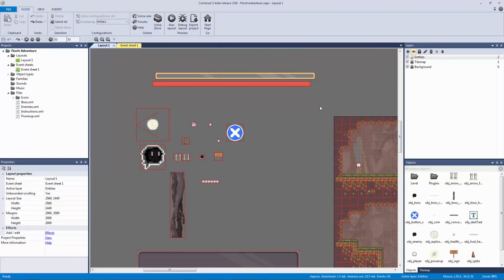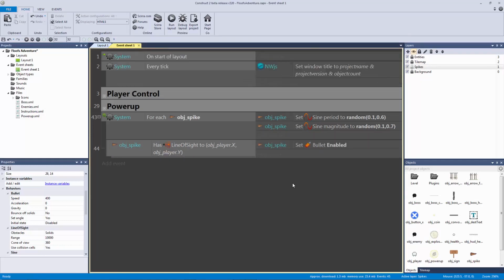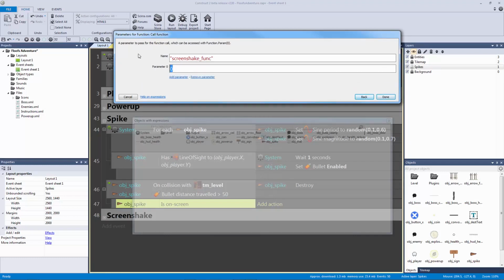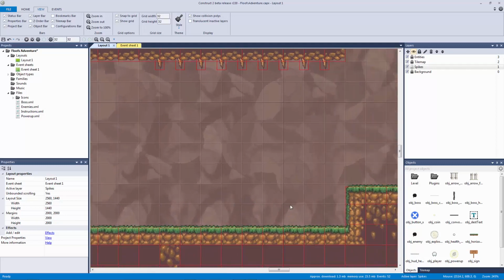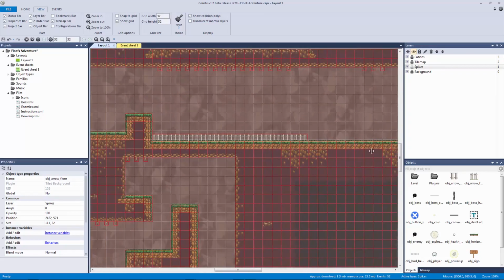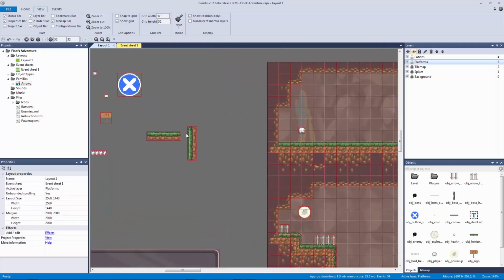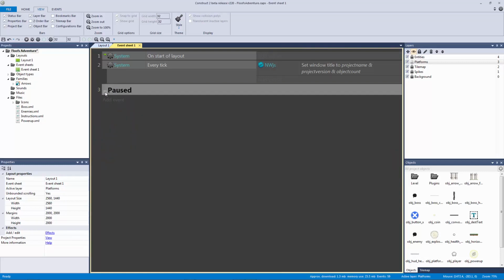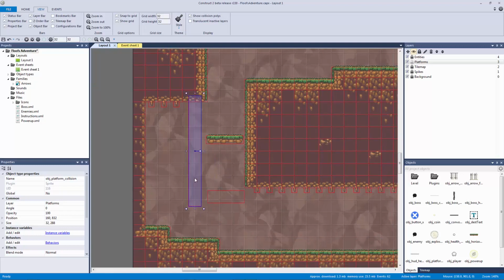How to make a 2D Platform Game Part 3: Level Elements - with Jerementor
Part 3 of the new Platformer Mini-series, to show you how to make "Floofs Adventure", a 2D platformer game with a boss using the free game development software Construct 2.

In this episode we'll be adding in environment and level elements such as spikes.

Don't have Construct 2?  It's a free game engine that lets anyone make their own games!